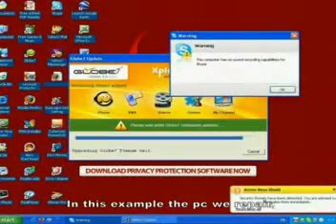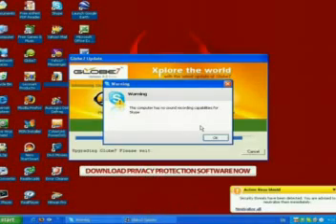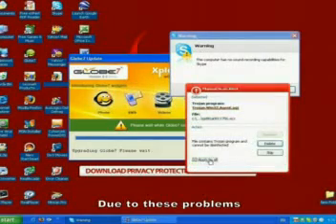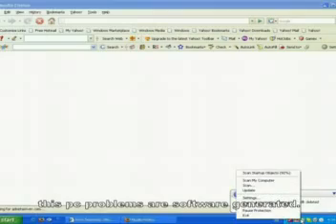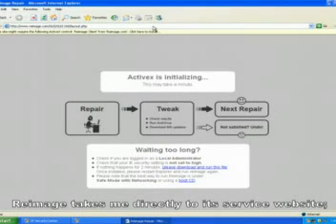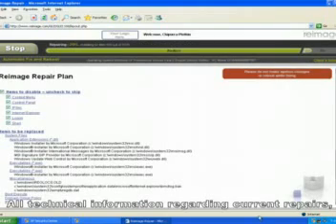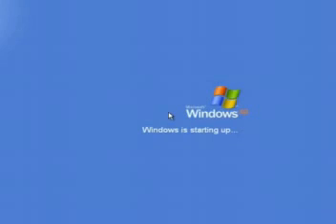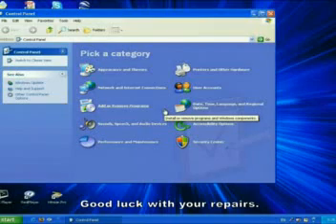Repair Windows XP with this online tool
An online tool that automatically repairs Windows XP systems leaving user data intact. Remove Spyware and adware easily.